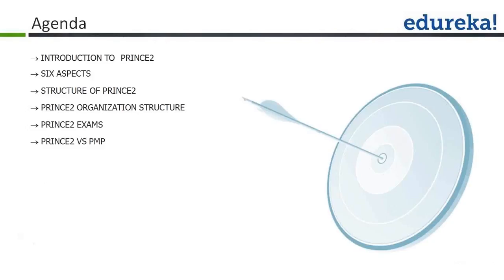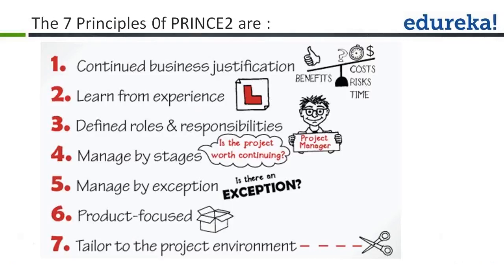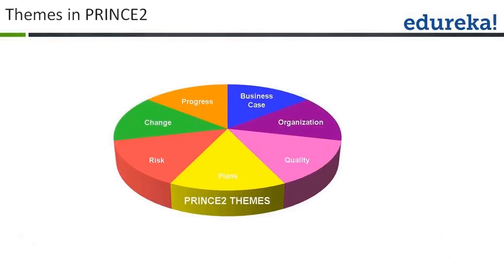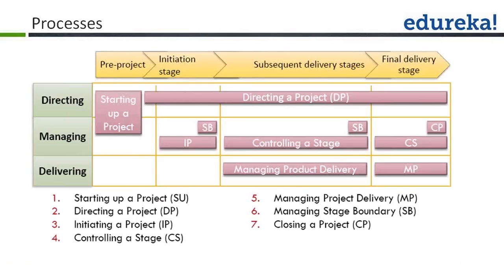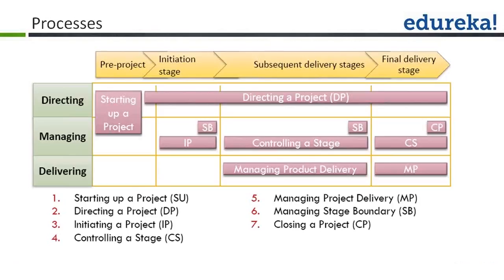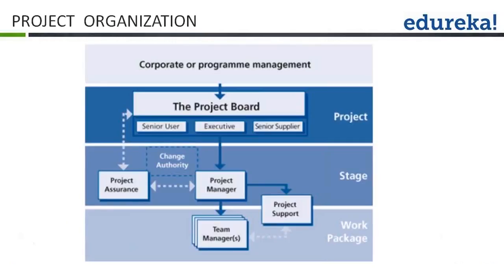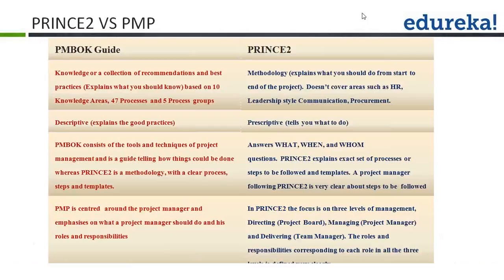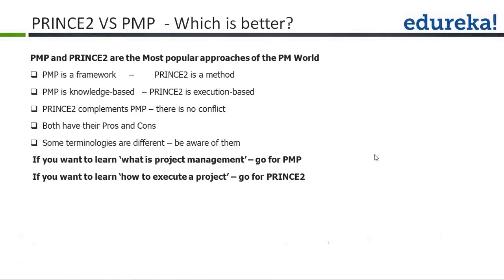What is Prince2 | Prince2 Vs Pmp | Prince2 Practitioner Training | Edureka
A Succinct overview of PRINCE2® Principles, Themes and Processes. PRINCE2® provides guidance that gives individuals and organizations the essentials of running a project. PRINCE2® is easy to learn and a flexible method that can adapt to all types of project.

Video gives a brief insight of following topics:

1.Introduction to Prince2
2.Prince2 Benifits
3.Six Aspects
4.Structure of Prince2
5.Prince2 Organization Structure
6.Prince2 Exams
7.Prince2 Vs PMP
8.Q & A

This Course is designed for all those Individuals looking to gain knowledge on the PRINCE2® methodology and best practices of Project Management. Ideally suited for Project Managers, Project Planners, Project Leaders, Project Directors, Software Professionals, Program Managers, Department Heads for Information Technology.

The topics related to Prince 2 have extensively been covered in our course 'Prince2 Foundation & Practitioner Certification’.